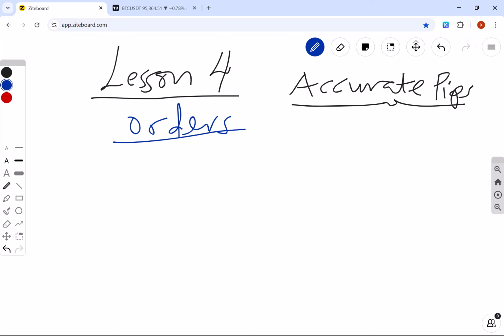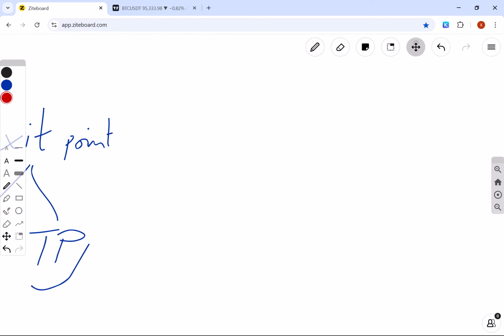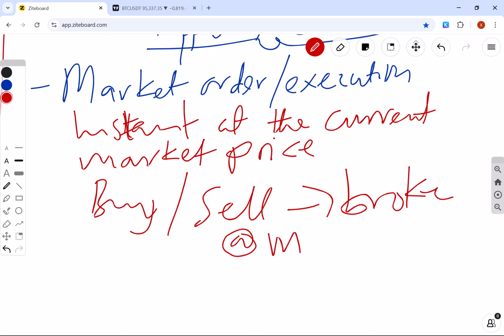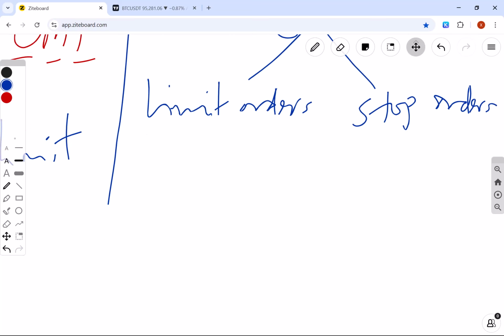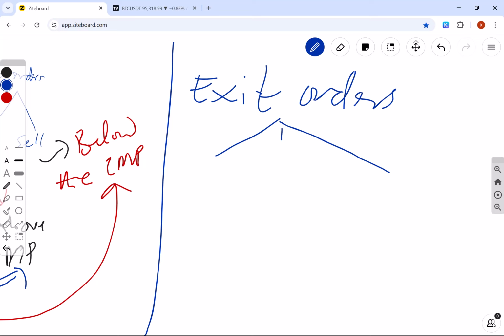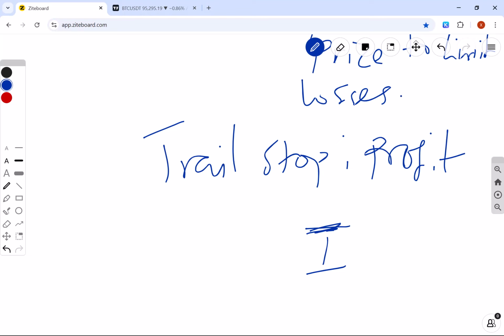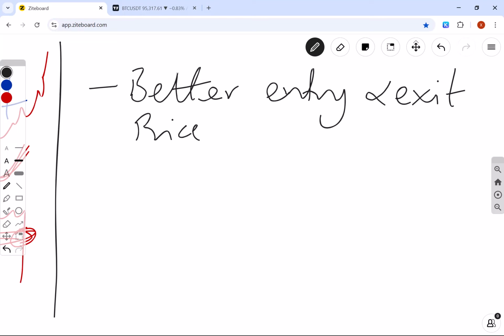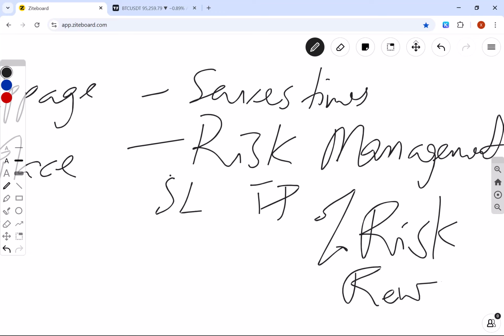Lesson 4 Know the Different Types of Forex Market Orders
RECOMMENDED BROKERS:

SYNTHETICS BROKER
1. Deriv

CURRENCIES BROKERS

1. Exness

2. Tentrade (Broker and Prop Firm)

PROP FIRMS

1. FTMO

BTC 👉👉 bc1qn59m8d5yclq74nvd4fs0wfnr5l4jnezl8e0am2